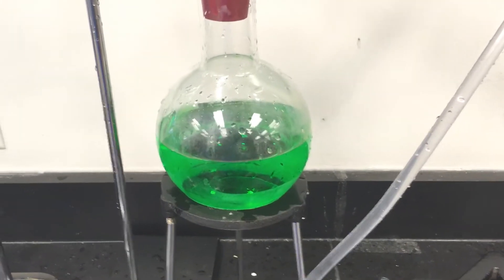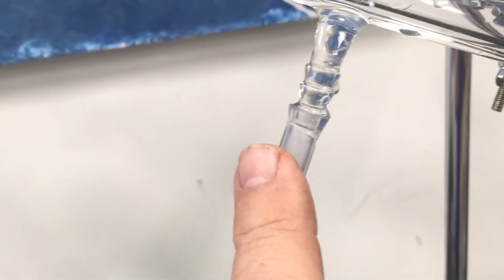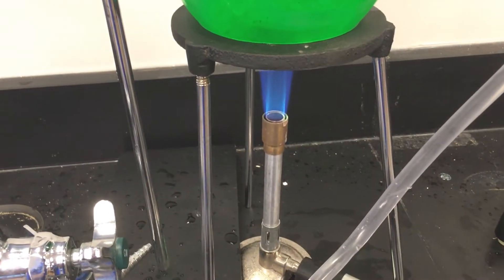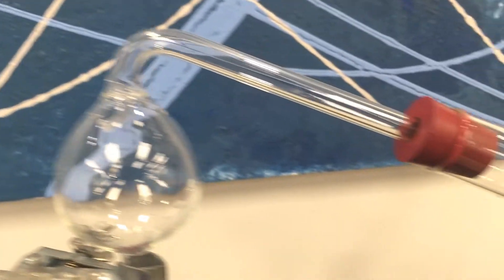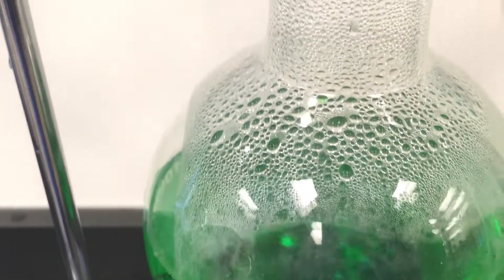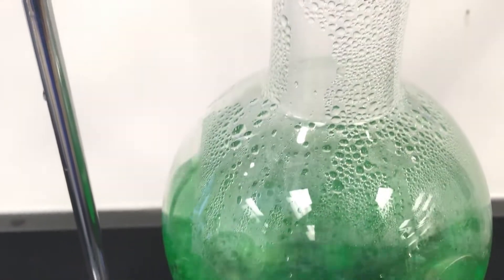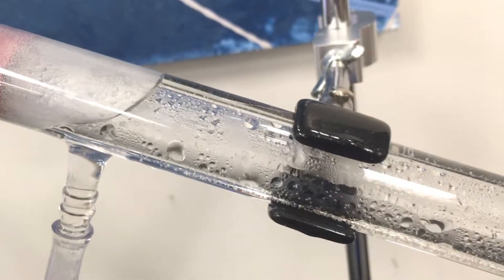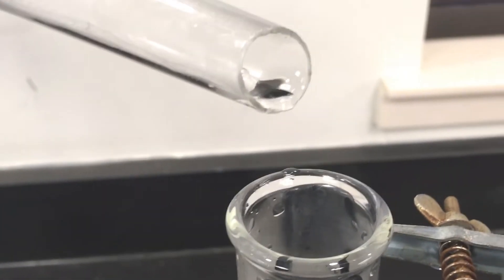Distillation of Water and Food Coloring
Which will evaporate first? Will it be the water or food coloring?